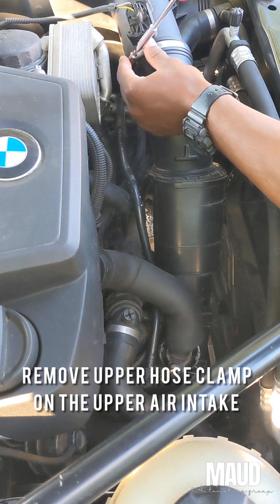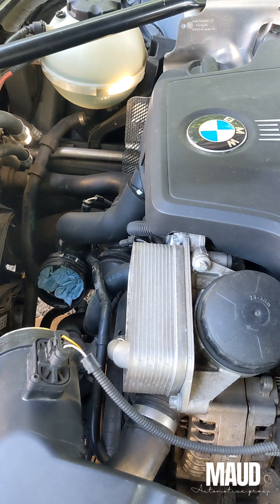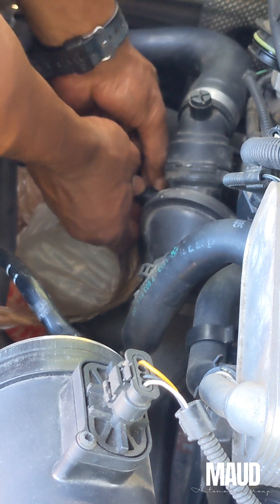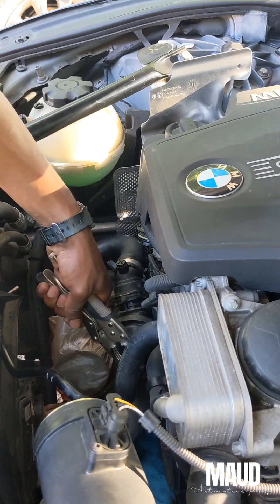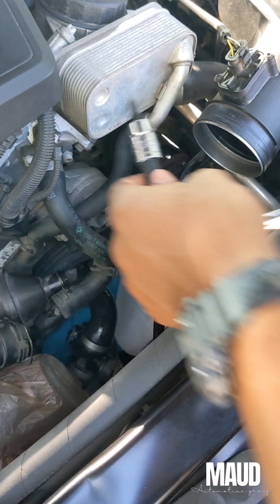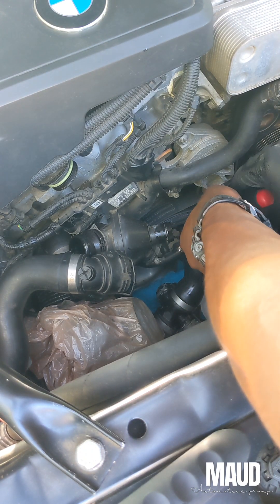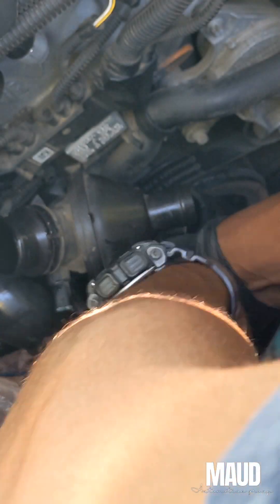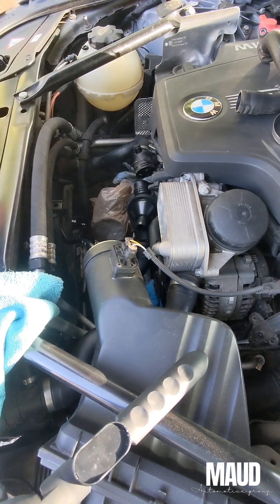BMW F10 N20 Thermostat replacement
N20 how to guide: Thermostat and PCV hose replacement